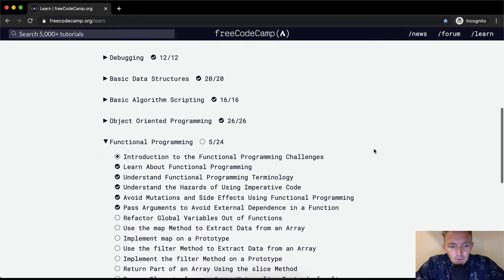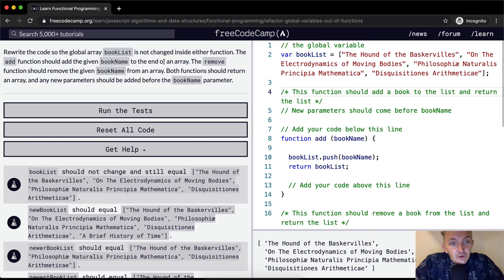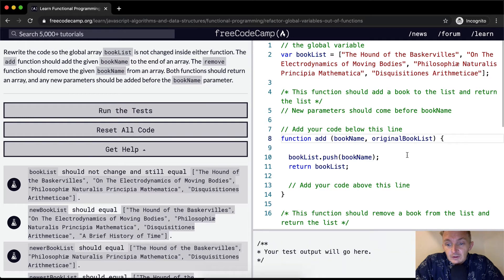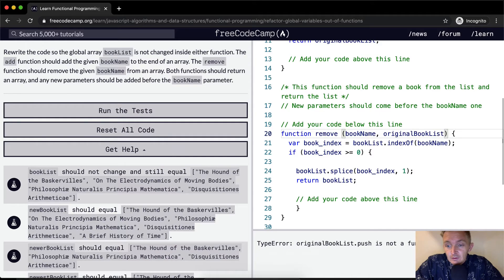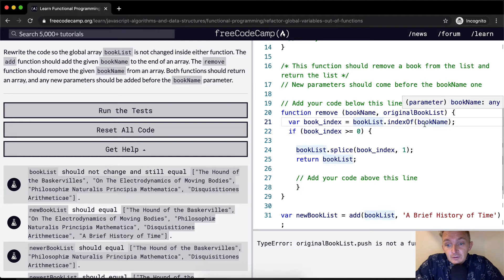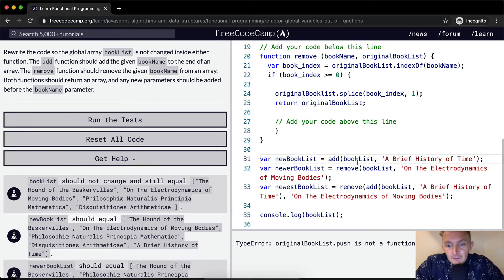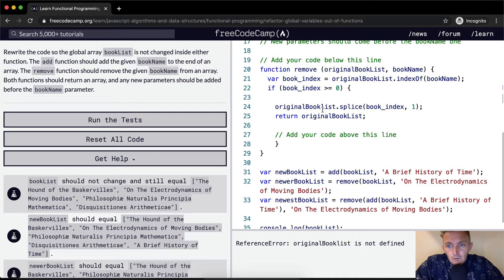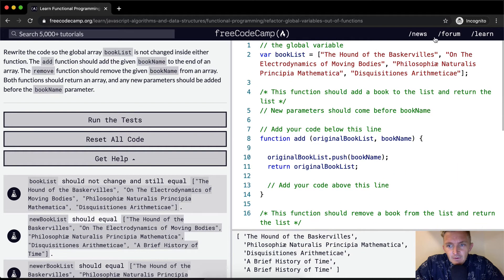Refactor Global Variables Out of Functions - Functional Programming - Free Code Camp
In this functional programming tutorial we refactor global variables out of functions. This video constitutes one part of many where I cover the FreeCodeCamp curriculum. My goal with these videos is to support early stage programmers to learn more quickly and understand the coursework more deeply. Enjoy!